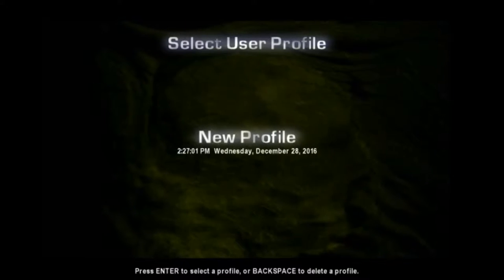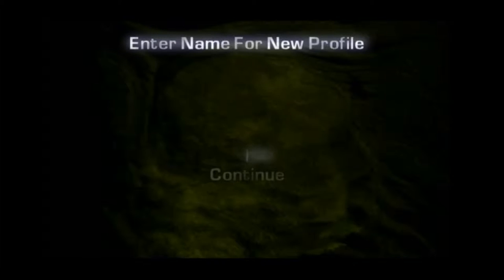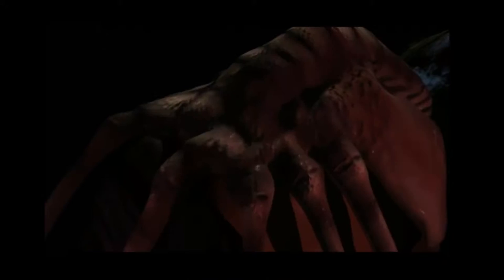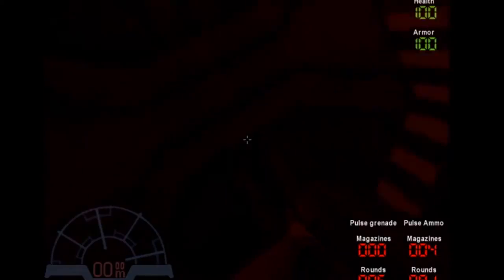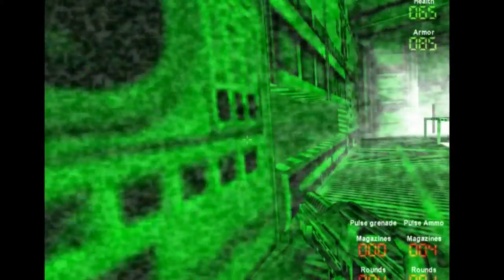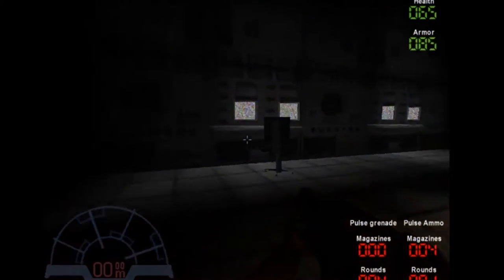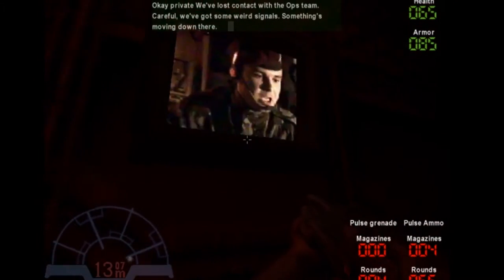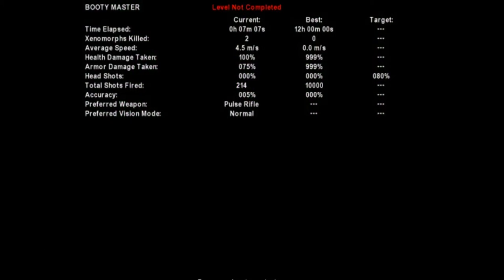Video Games With No Point, Ep. 1: AVP Classic 2000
My first attempt at a Let's Play. There's probably a reason I don't do these very often but hey, at least I get to put "Let's Play" in the video tags.